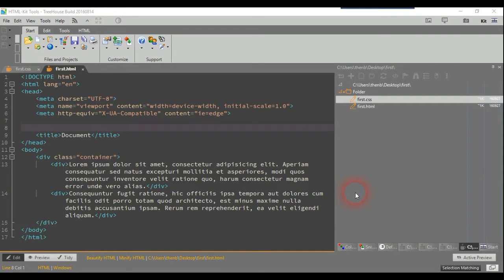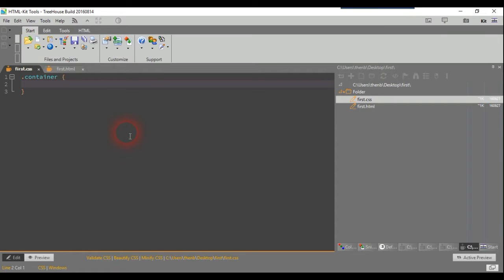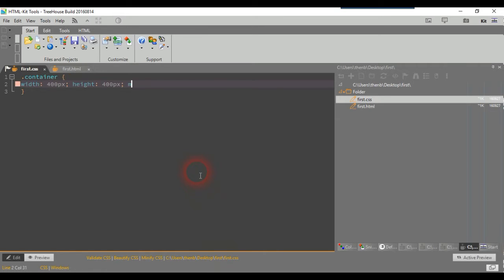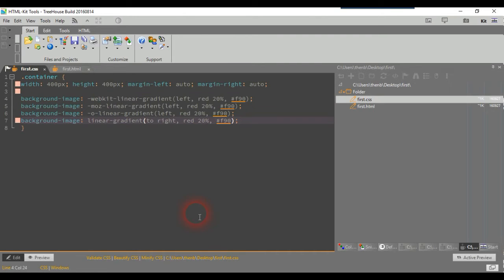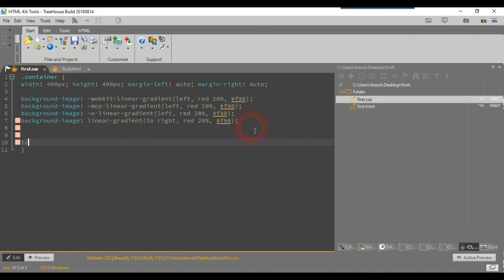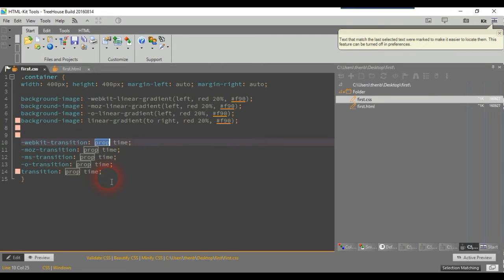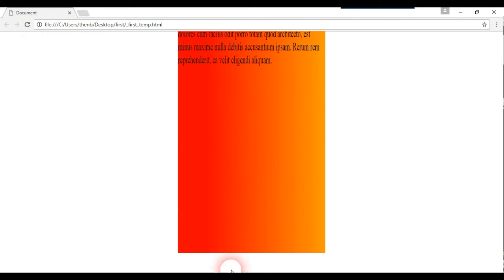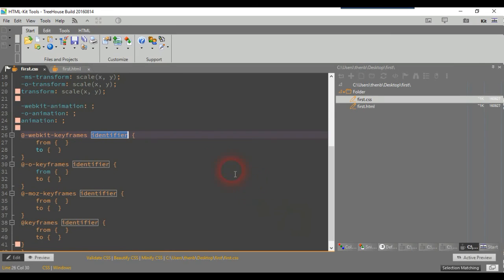CSS3 stuff with Emmet using HTML-KIT-TOOLS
Using Emmet for CSS3 animations and other workarounds is so much easier than typing it all out. Of course you still got to be able to have the knowledge of CSS3, but this makes it far easier.